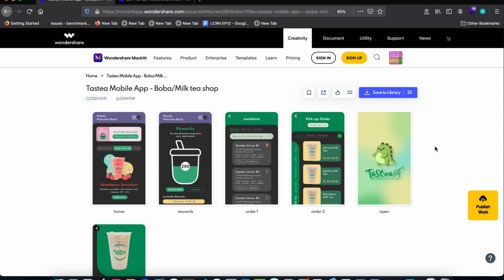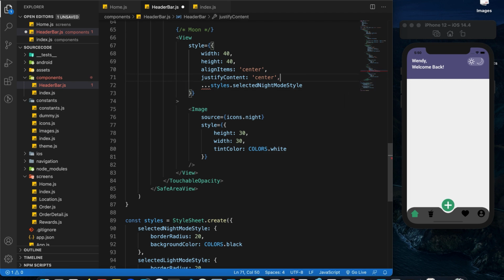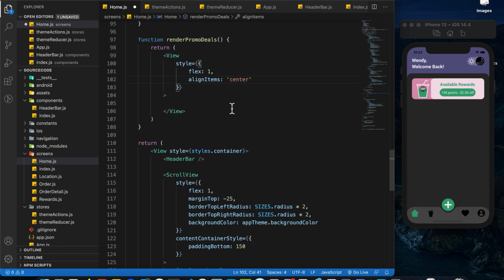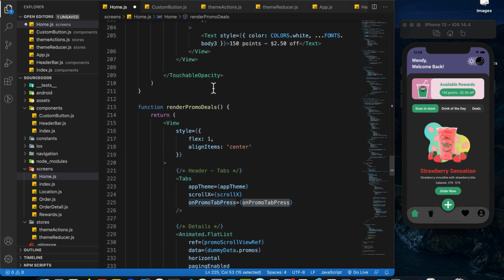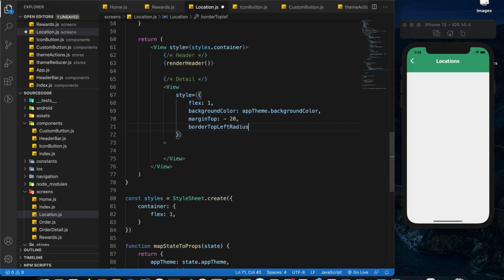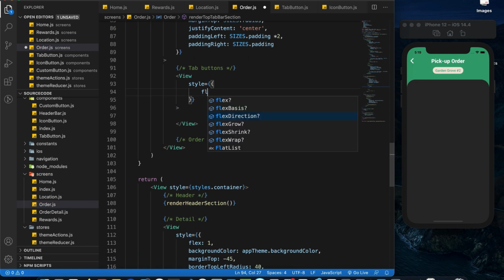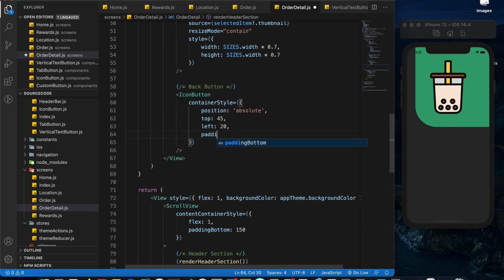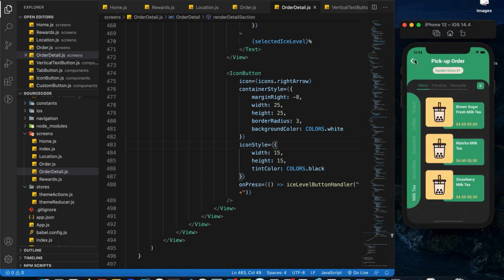LCRN EP13 - Boba Milk Tea App - React Native UI, React Redux and Light/Dark theme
In this episode, we are going to build a very cute looking Boba Milk Tea App based on the design created by Ainsley on Mockitt.

► Timestamps
0:00 Introduction
1:20 Screen walkthrough
2:35 Starter Template Walkthrough
6:57 Bottom Tab bar implementation
16:00 Home Screen implementation
1:12:13 Reward Screen implementation
1:26:42 Location Screen implementation
1:48:42 Order Screen implementation
2:14:30 Order Detail Screen implementation
2:43:48 Conclusion